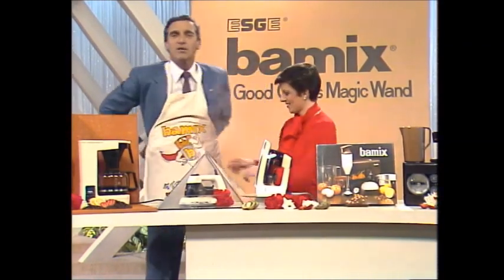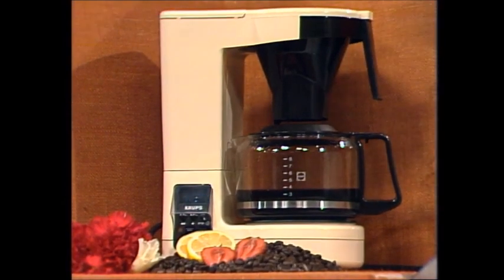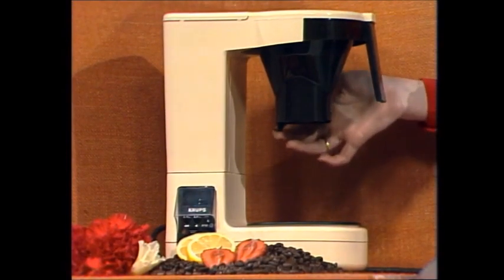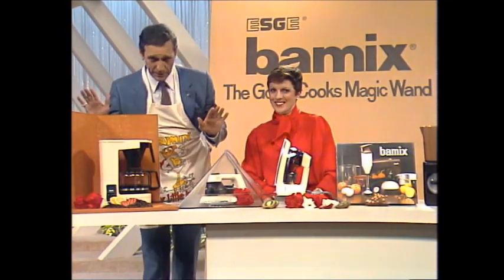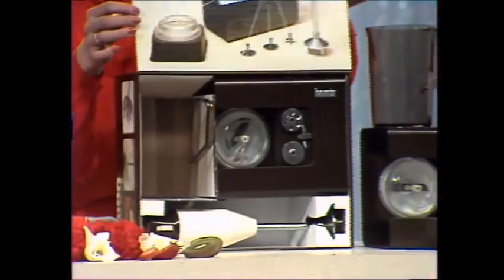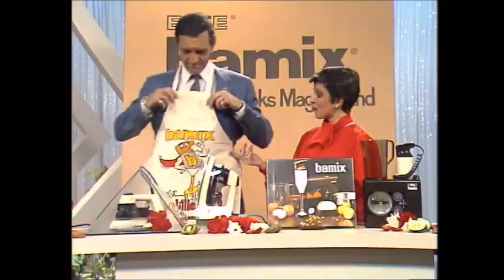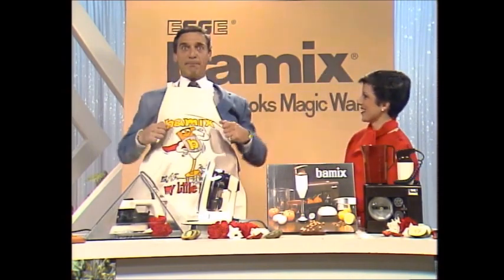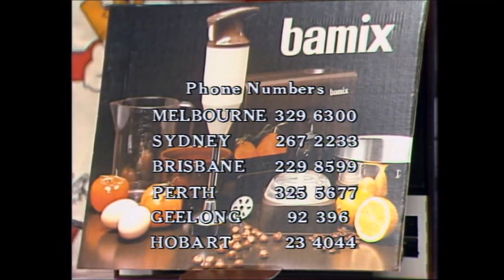BAMIX infomercial on Don lane show 1983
retro Australian tv